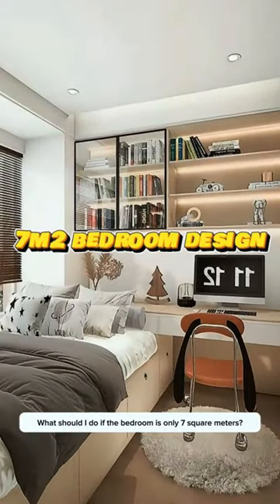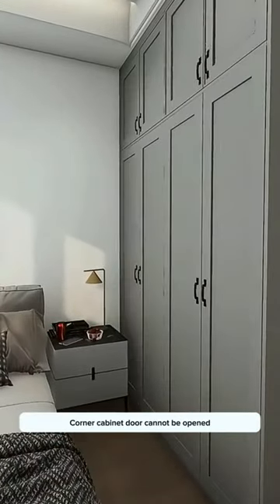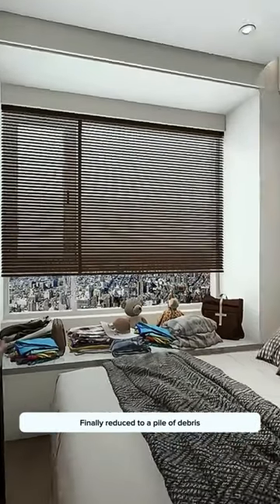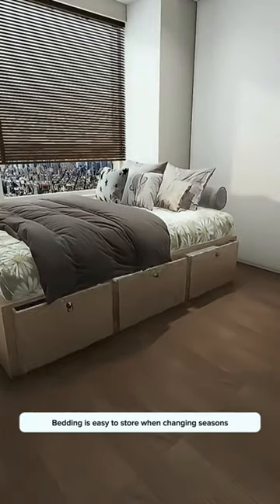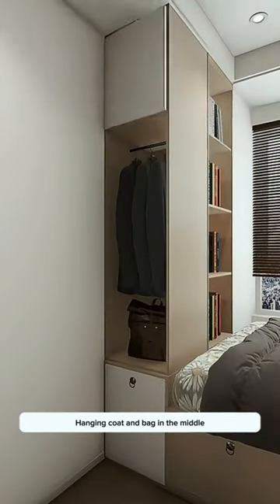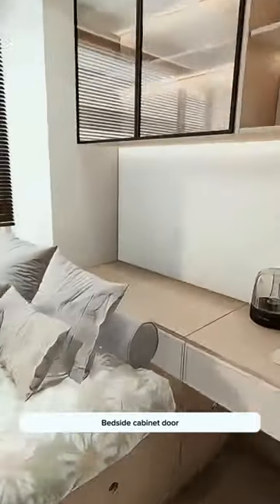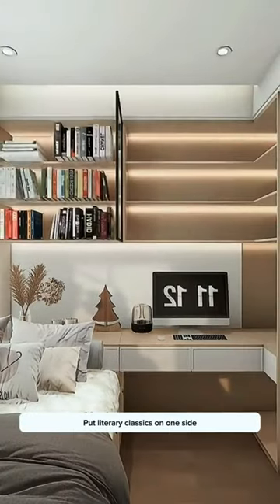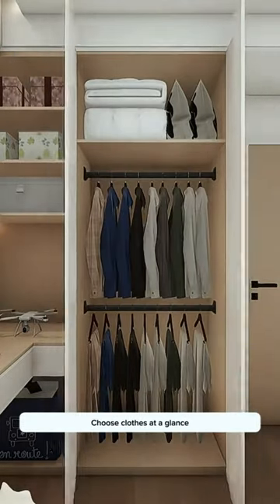7m2 Bedroom Design